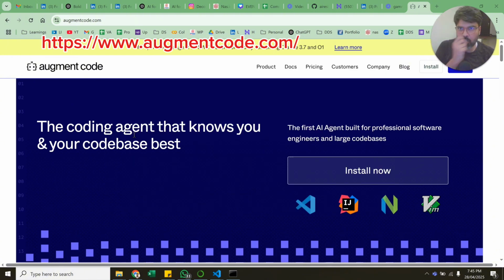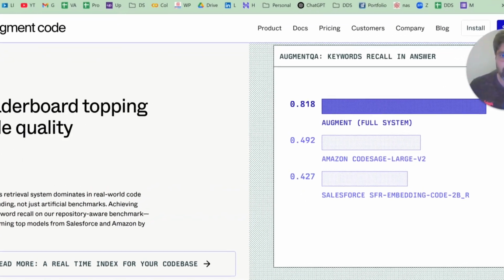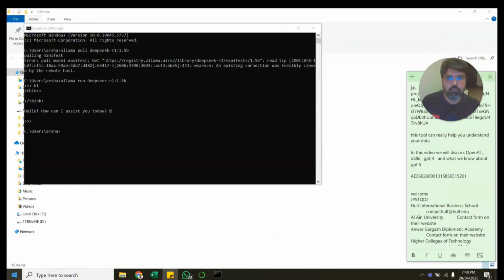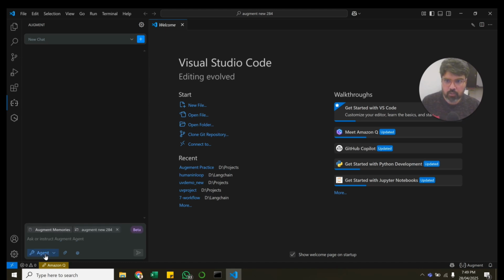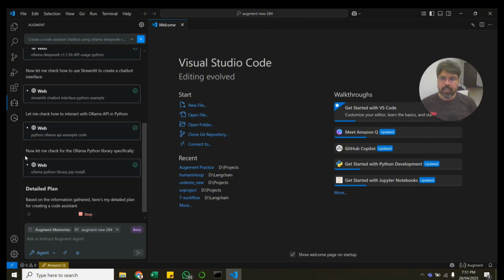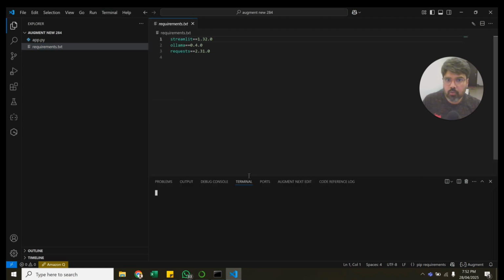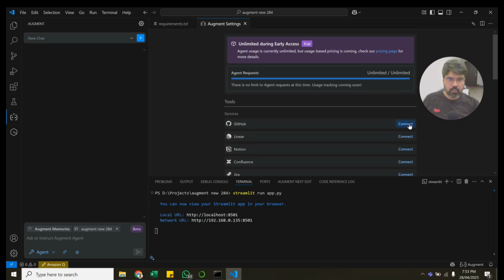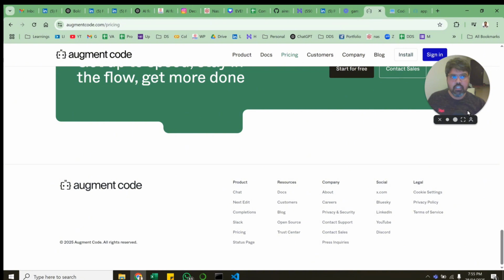Augment Code – The Best AI Coding Assistant for Real Work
Looking for an AI coding assistant that actually helps you with real-world projects? Meet Augment Code – the Developer AI built to supercharge your productivity, write cleaner code, and automate repetitive tasks.

In this video, we explore how Augment Code is more than just a copilot – it’s a powerful developer tool that understands context, adapts to your coding style, and integrates seamlessly into your workflow.

💡 What You’ll Learn:

How Augment Code works

Comparison with other AI coding tools

Productivity tips using AI in software development

Whether you're a frontend dev, backend engineer, or full-stack developer, this AI can help you code smarter, not harder.

Chapter
0:05 - Introduction to Augment Code
0:30 - Augment Code Features and Capabilities
1:04 - Demonstration of Augment Code
8:12 - Integration and Settings